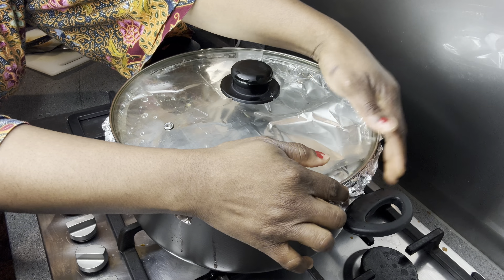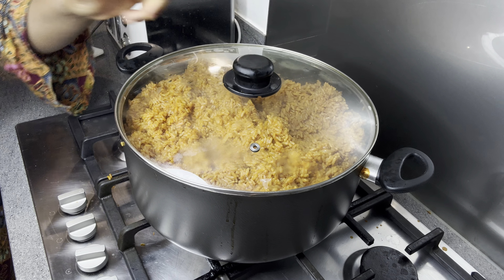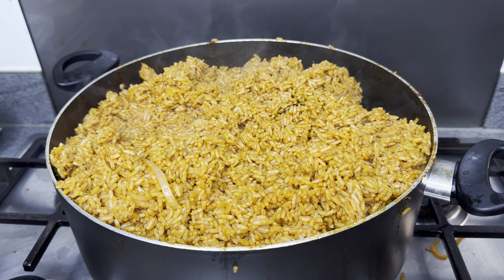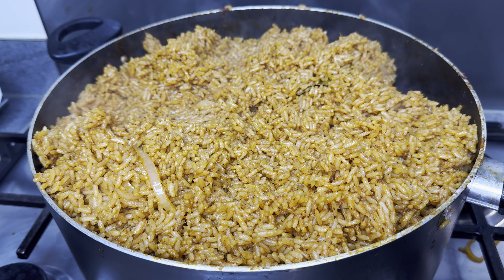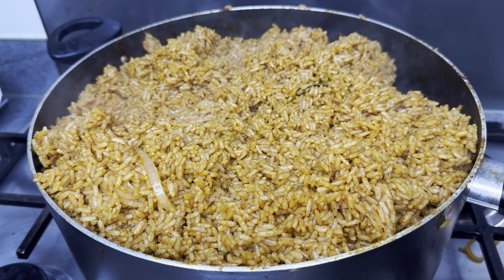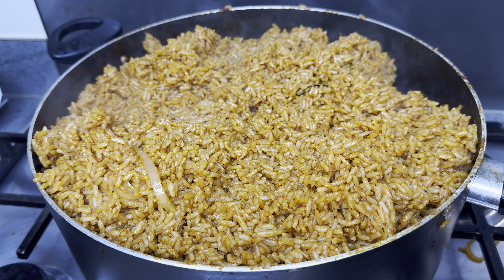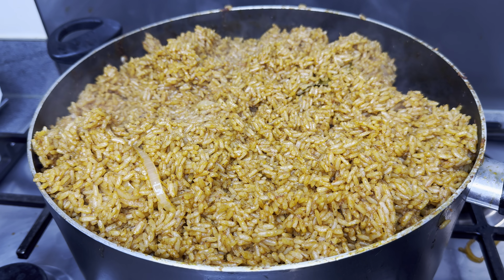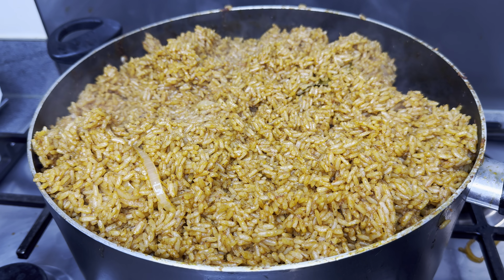BEST NIGERIAN JOLLOF RICE | Nigerian Jollof Rice Recipe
Welcome to our kitchen! Today, we share our favourite recipe for the best Nigerian Jollof Rice. Join us as we take you through the traditional flavours and techniques that make this dish a beloved staple in Nigerian cuisine. From perfectly cooked rice infused with rich tomato sauce to the perfect balance of spices, this recipe will transport you to the heart of West Africa with every bite.

JOLLOF RICE INGREDIENTS:
* Rice
* Knor cube
* Dry thyme
* Onions
* Curry powder
* Butter
* Vegetable oil
* Chicken stock
* Gino tin tomatoes
* Plum tomatoes